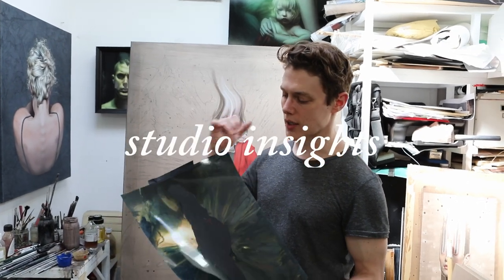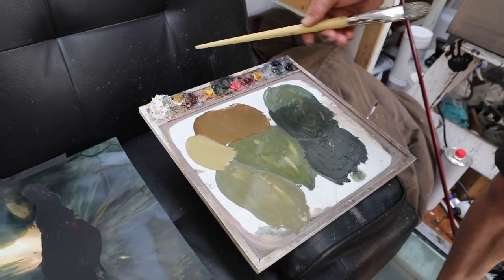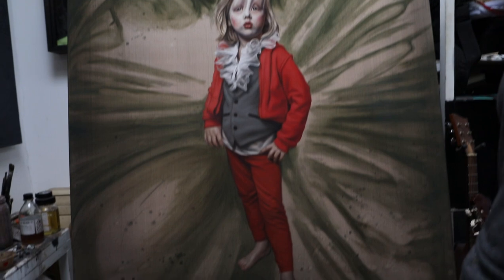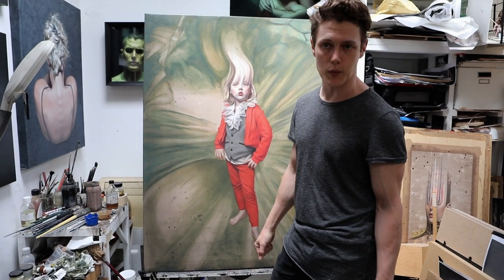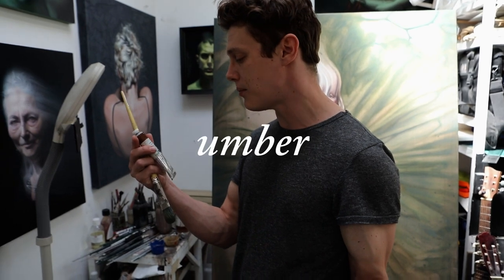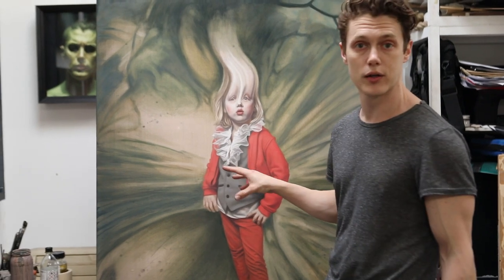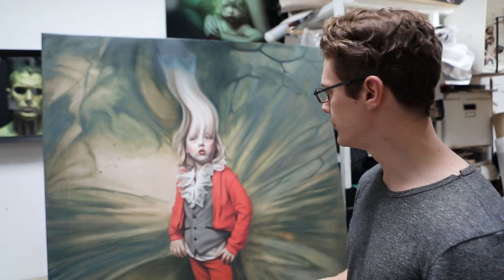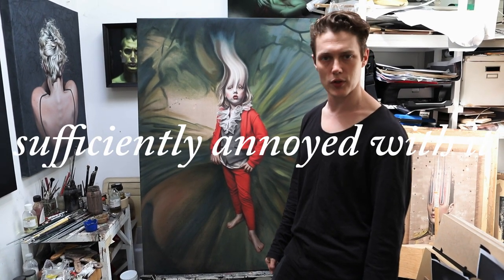Ben Ashton Art - Studio Insights, Day 4: Background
Ben walks us through roughing in and glazing down the background on this latest work.
He also discusses his motivations behind the characters in the series and the style of work.